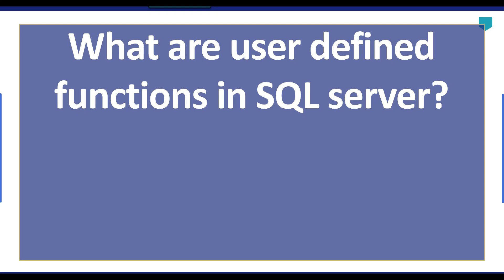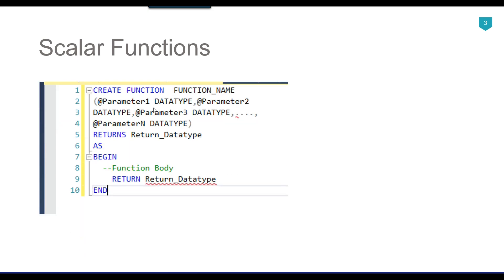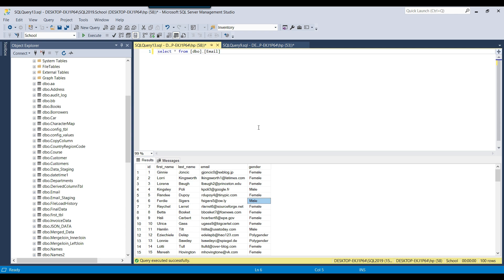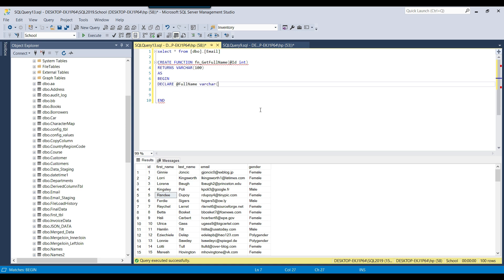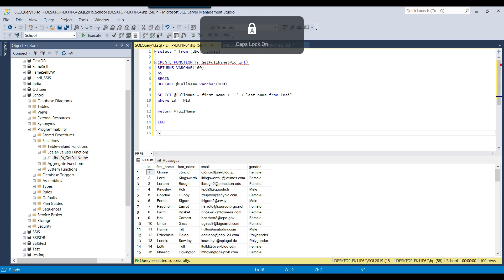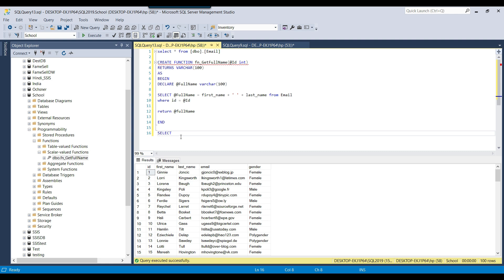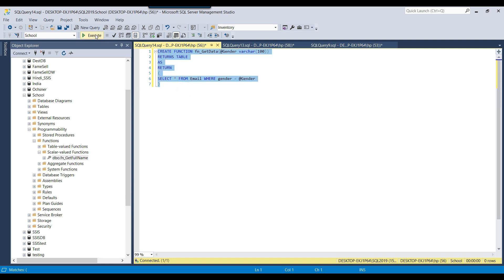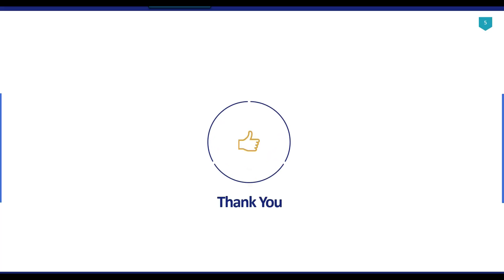79 What are user defined functions in sql server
What are user defined functions in sql server

What is a user-defined function example?
What is user-defined types in SQL Server?
User Defined Functions in SQL Server